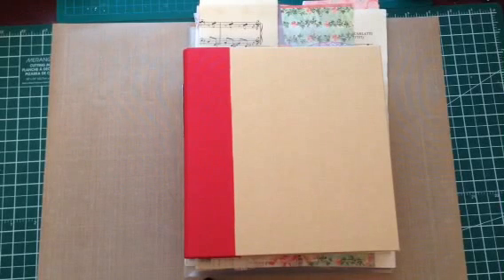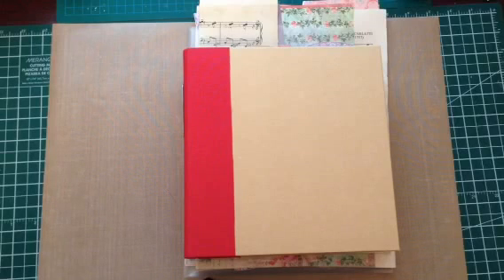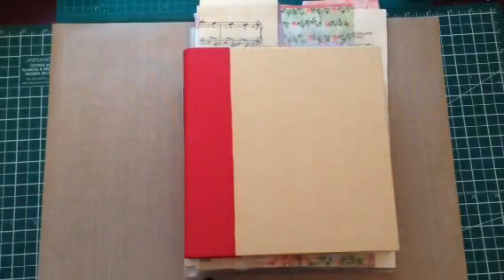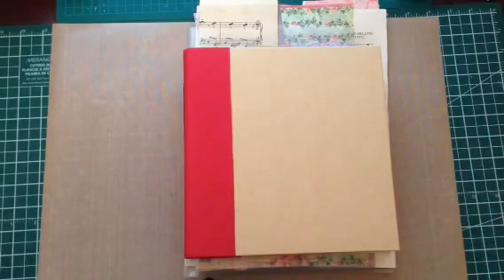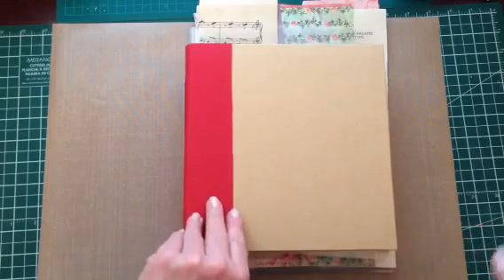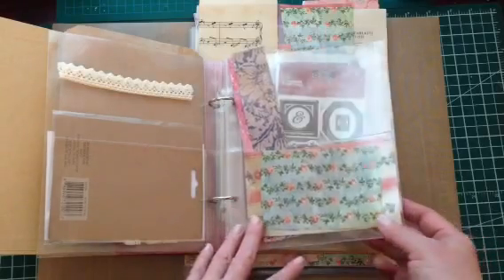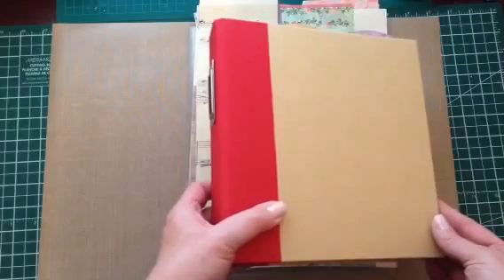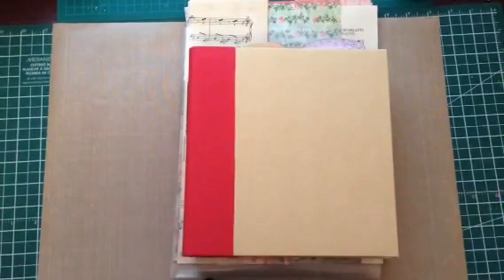Quick project organization tip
I was inspired by Jennifer at JenofEve Designs to change the way I organize all those bits and pieces when working on a project. Hope you find this helpful!